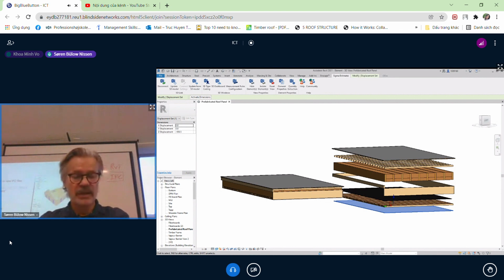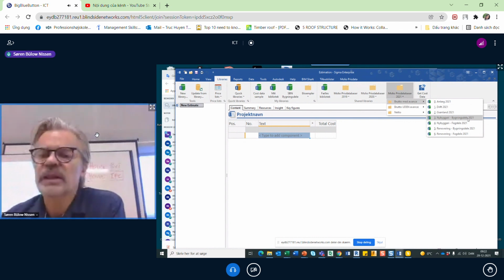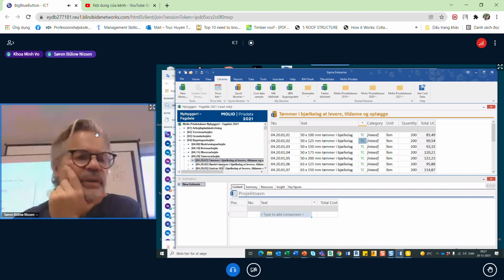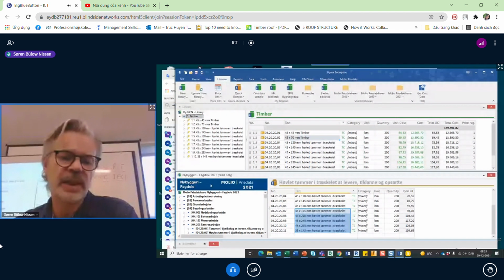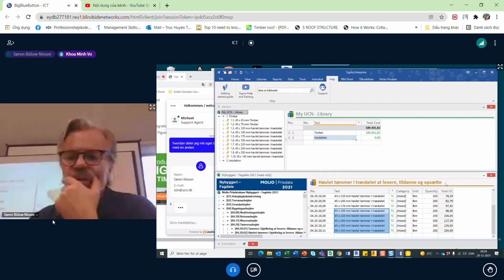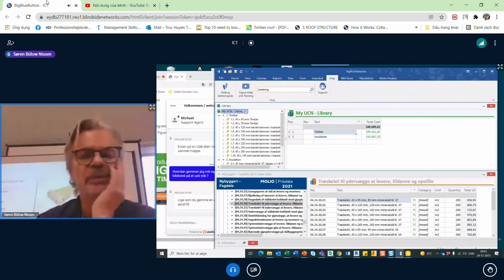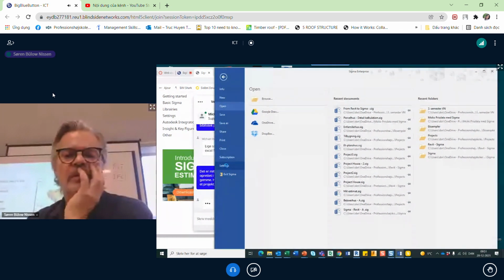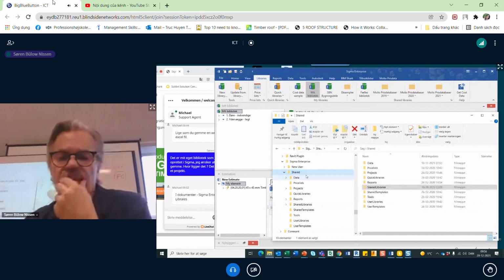2021 12 20_ SIGMA LIBABRY_SOREN